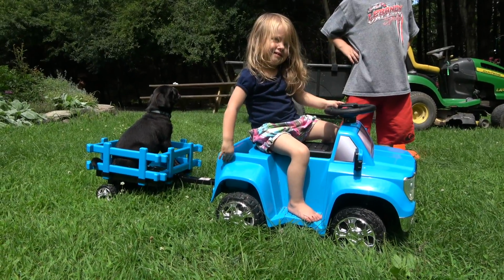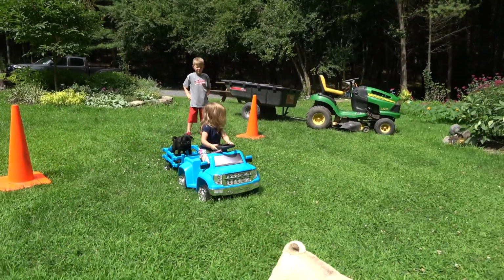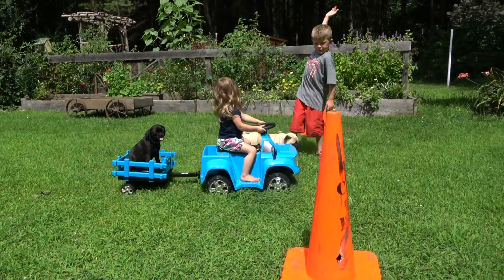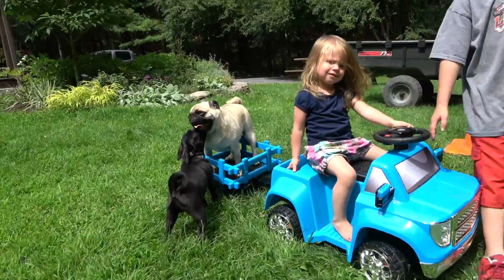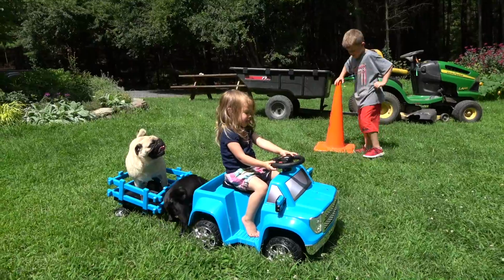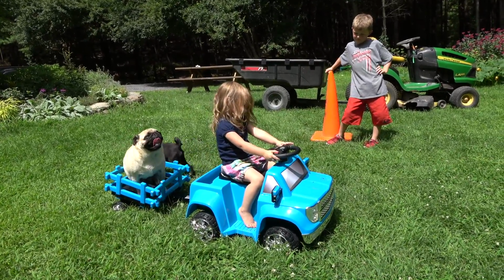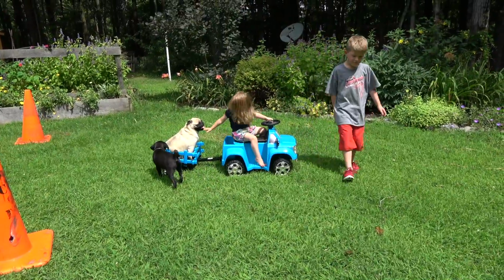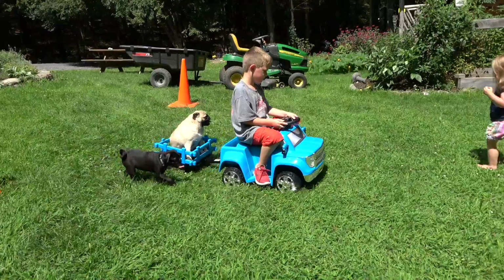PUG TRUCK PULL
On this episode of Toys for Toddlers we review and extreme test drive the Kid Trax 6V Heavy Hauling Truck with Trailer Battery Powered Ride On at the first annual Pug pulling Championship. If your toddler likes Trucks for kids he will love this video .
Checkout the other awesome cars, Trucks and other vehicles from Kid Trax our top favorite are

1- Kid Trax CAT Bulldozer - Kids Tractor
2 - Kid Trax Dodge Ram Truck
3- Kid Trax Kia Sing-A-Long Soul
4 - Kid Trax Ninja Turtles Party Wagon
5- Ride On Police Car for Kids

Cutest pug video ever!